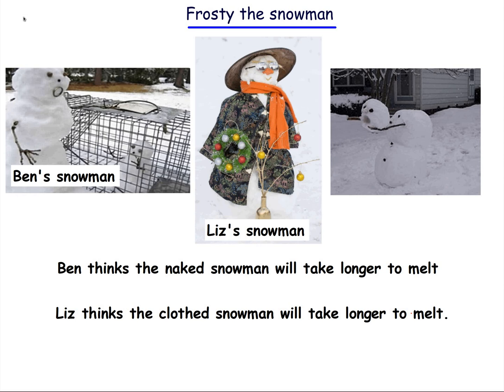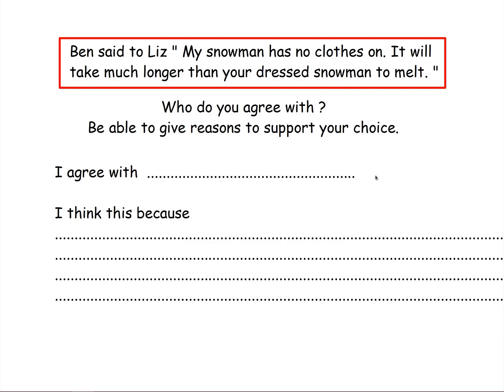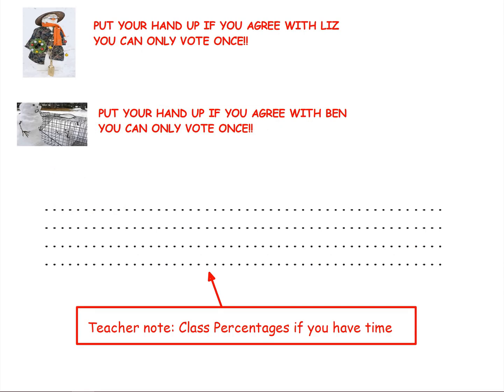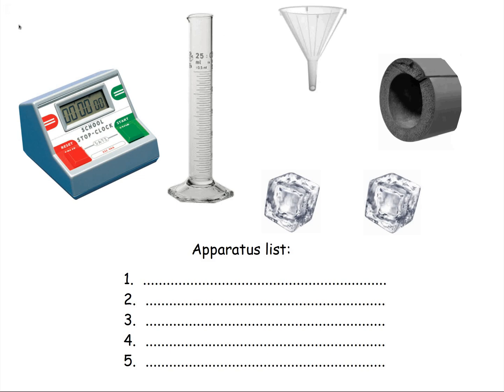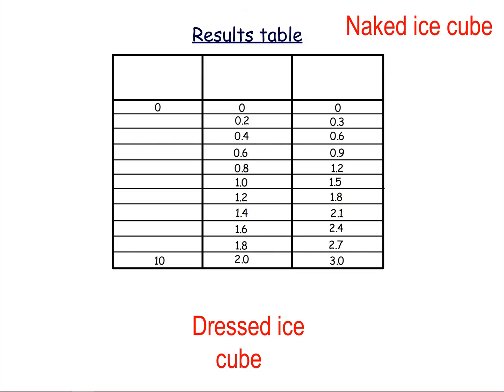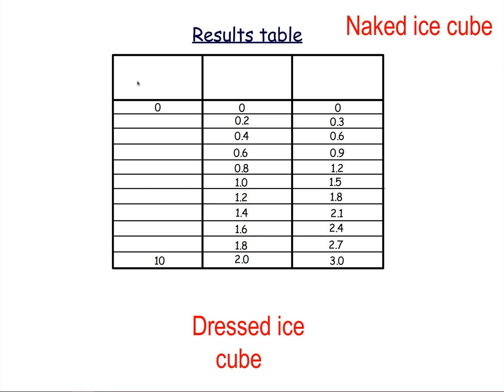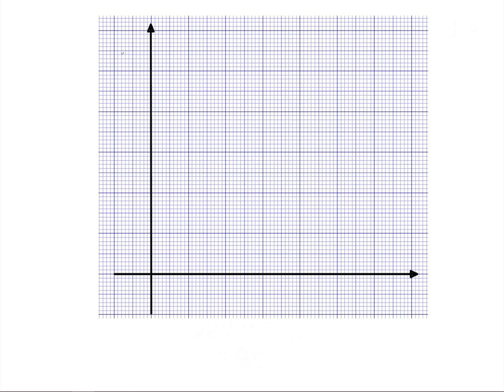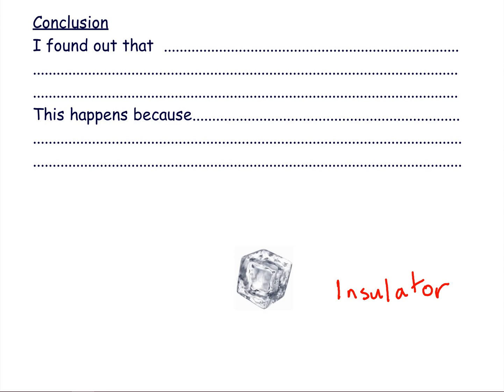SOLIDS, LIQUIDS AND GASES - Lesson 4